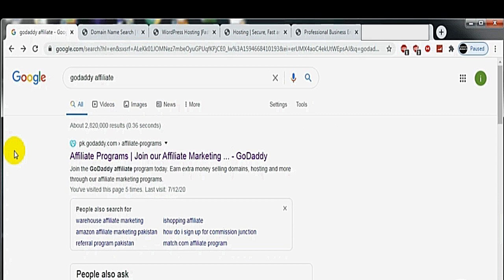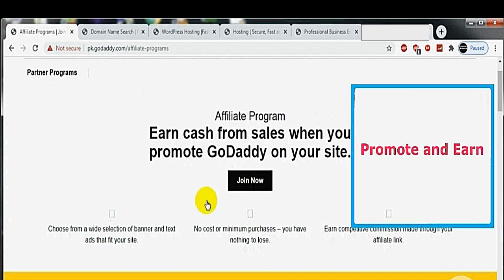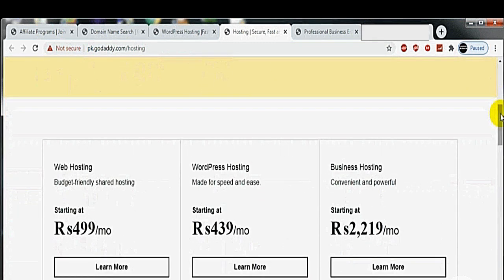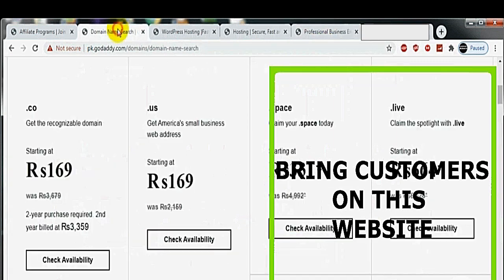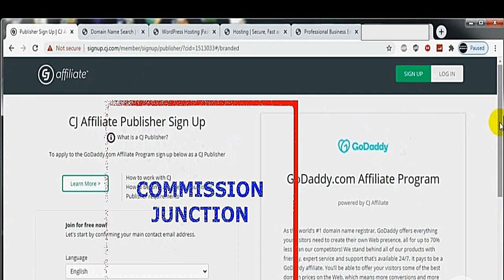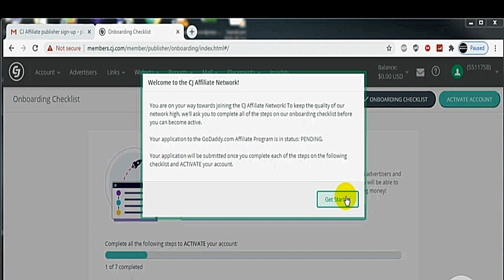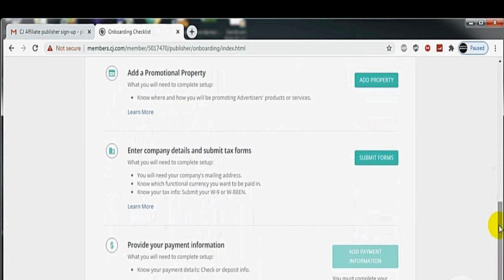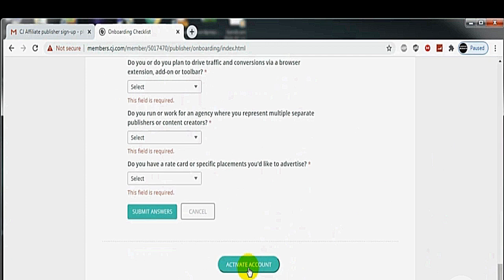Earn Money from GoDaddy Affiliate Program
How you can earn from GoDaddy affiliate program. Earn extra income form GoDaddy.